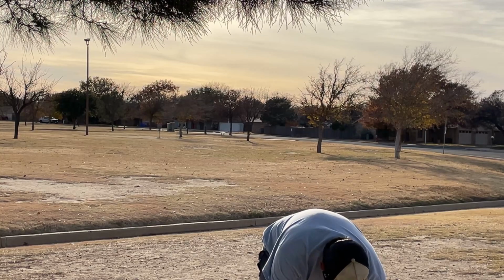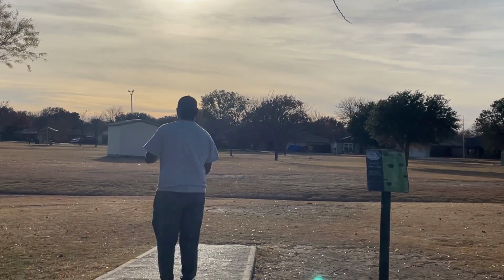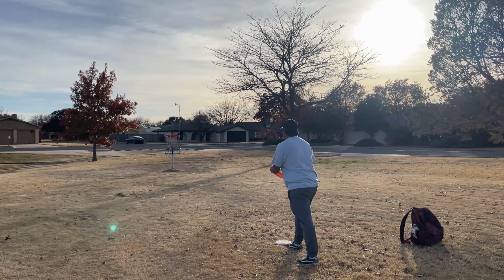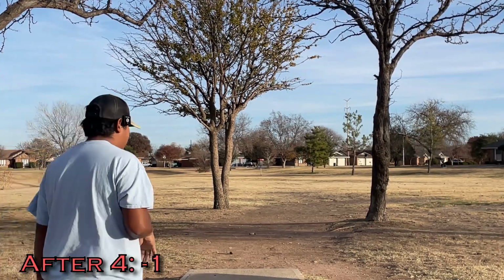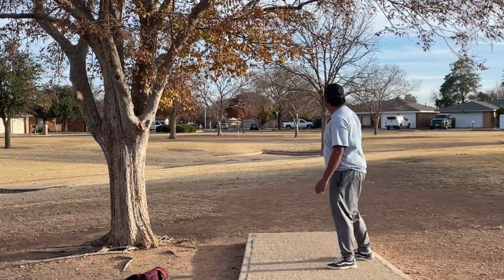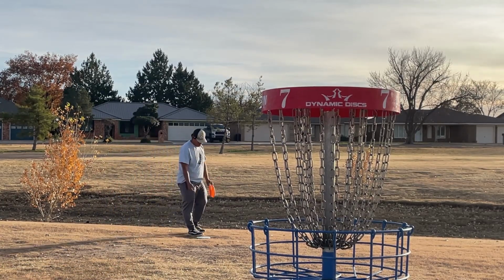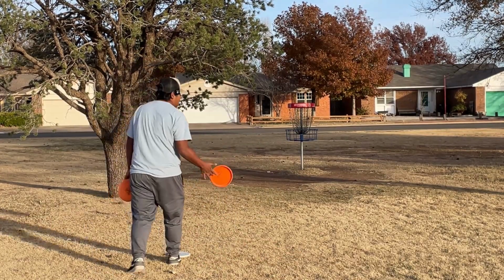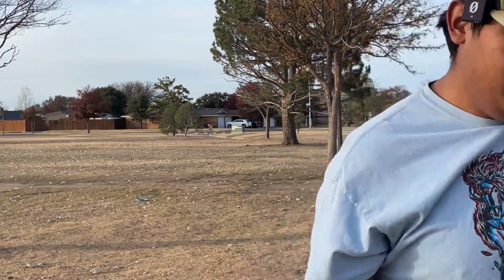Our Best Round Yet Here! Putter Only Round At Mcullough!!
In this video we are playing with only putter to see what might be going in and what might be going out of the main bag.
I often play with putters only, because i feel like it is a good way to see how your release and your form is at that point and in this video i feel like we actually figured something out. If you would like to see more putter only rounds I have uploaded a few of these you can watch and also see my progress from then!
If you also would follow me on some of my social medias below.

X: isaacmontezdg